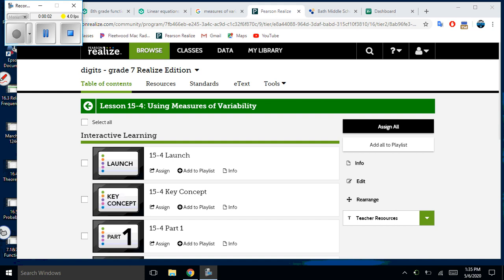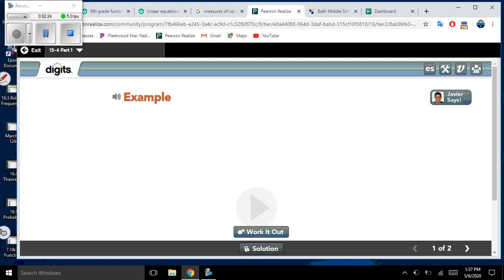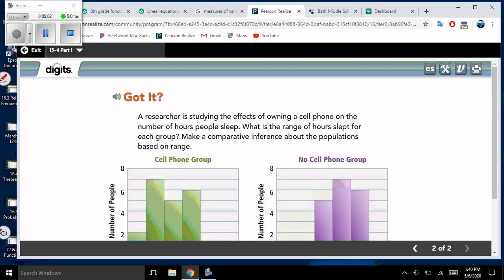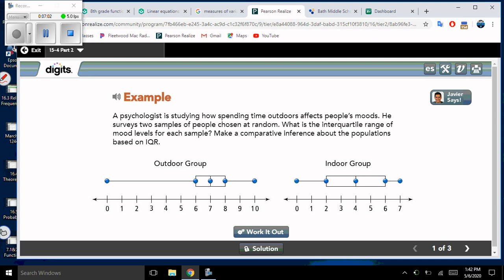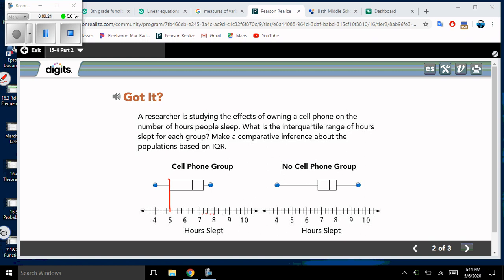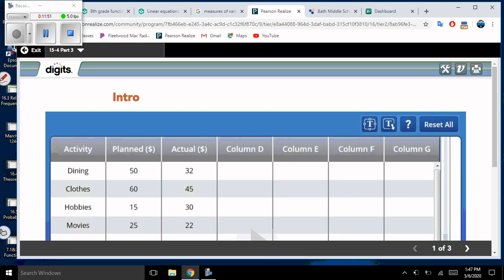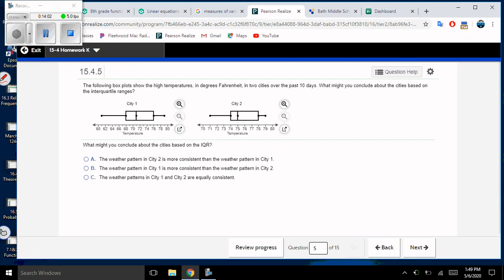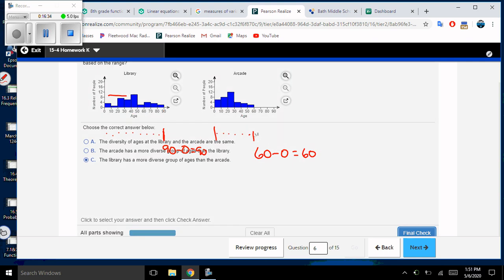15 4 Measures of Variability